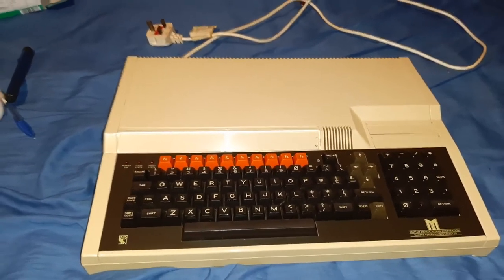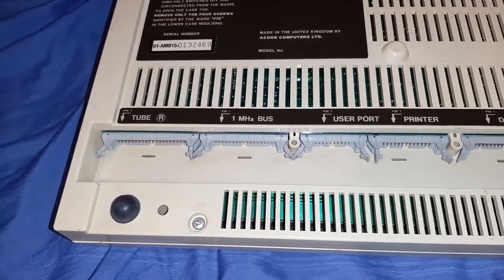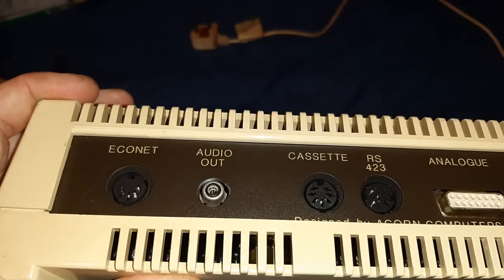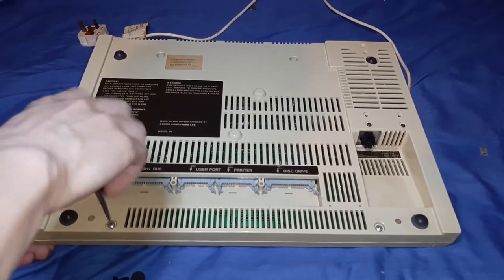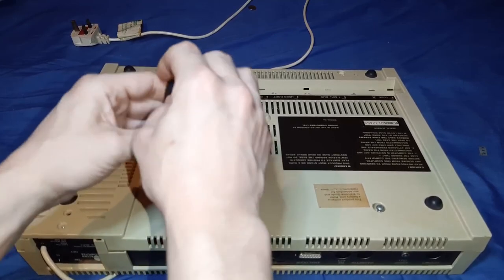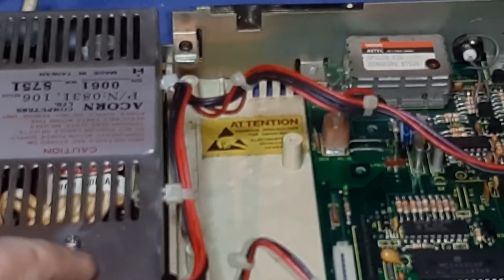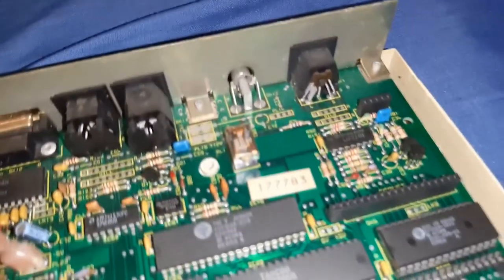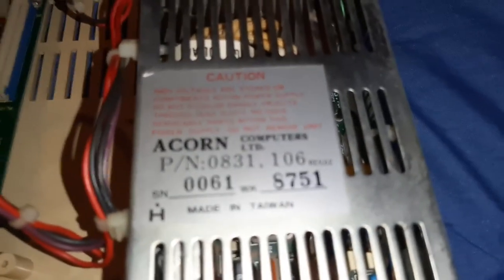Selling my BBC Master 128 Computer | DrRunCMD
I have decided to sell my BBC Master computer so this video will show you the outside and inside condition overall on the equipment.

Gumtree page if you are interested in purchasing ( UK ONLY ):